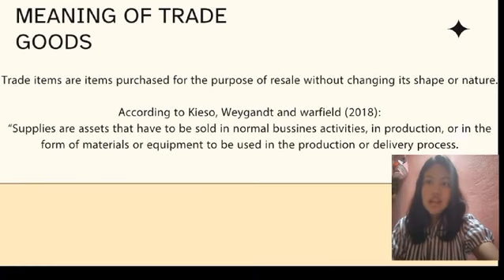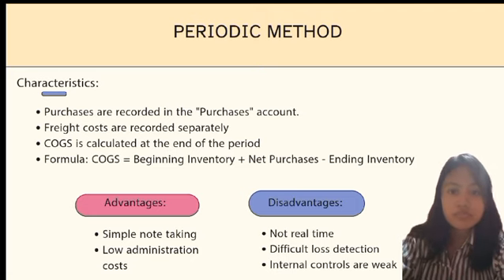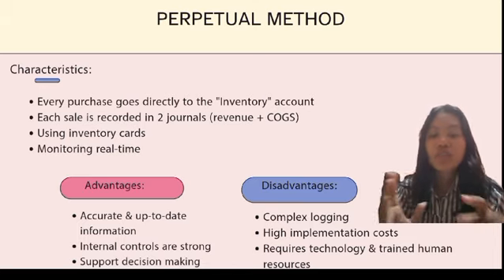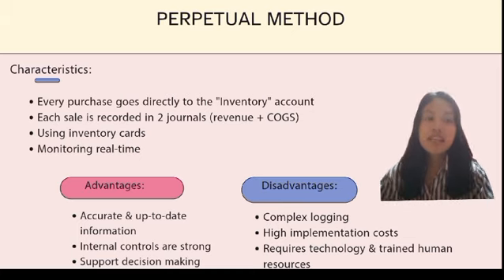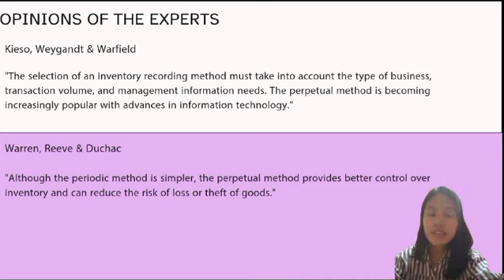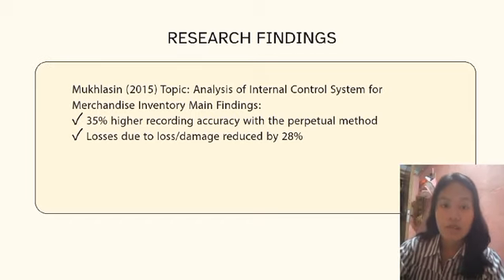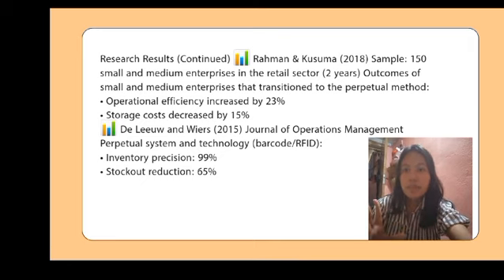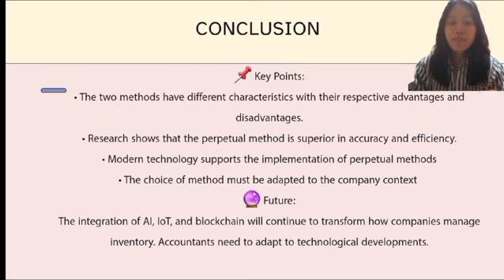Tugas UAS Bahasa.iggris